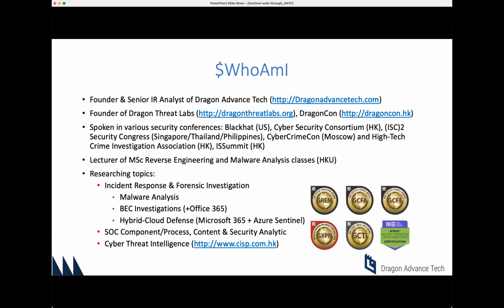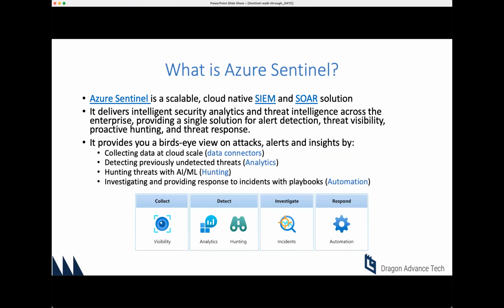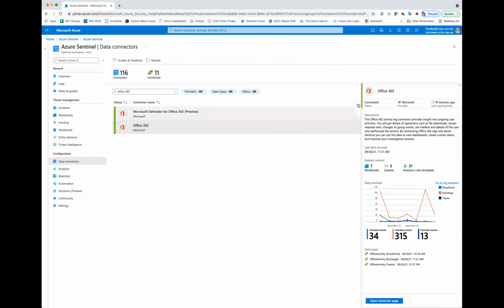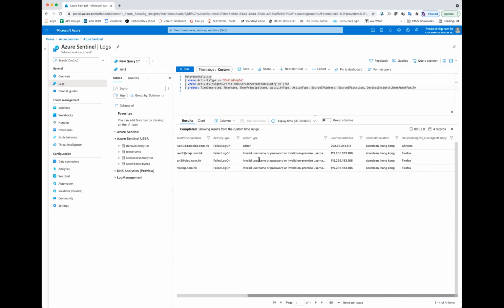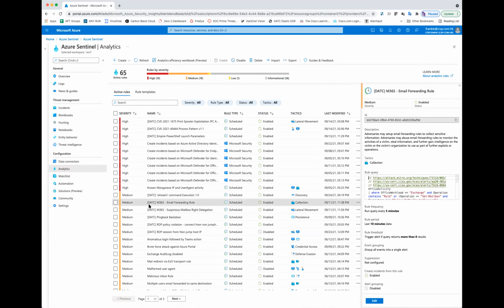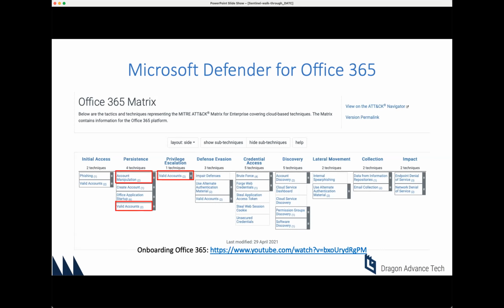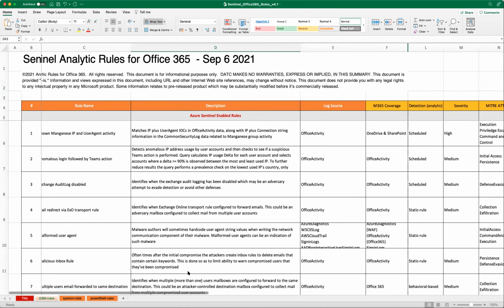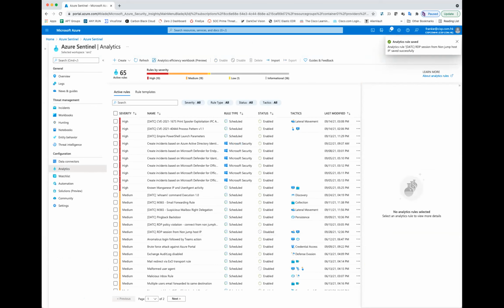Azure Sentinel Walk-Through and ATT&CK-base Use Cases Live Demo